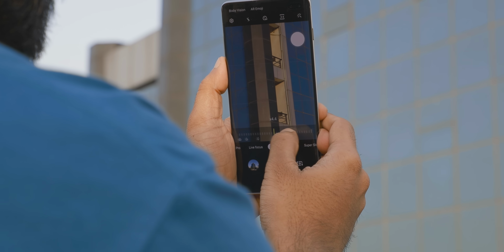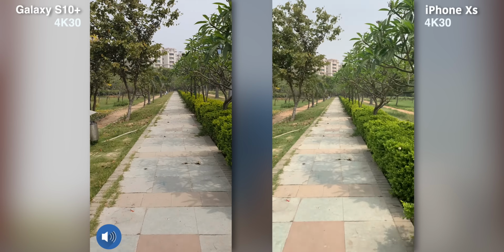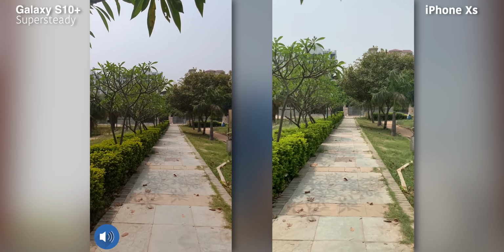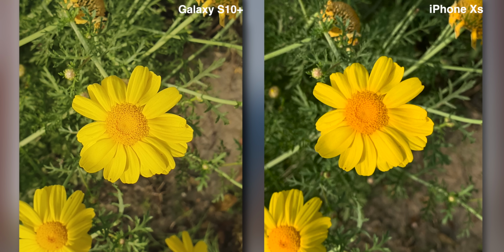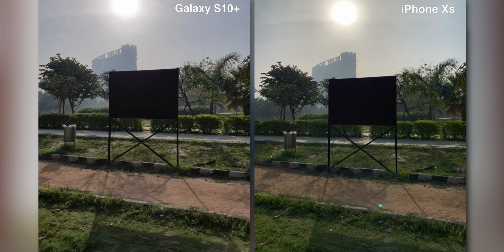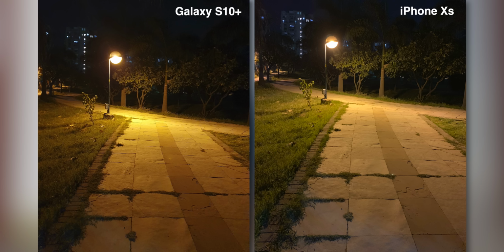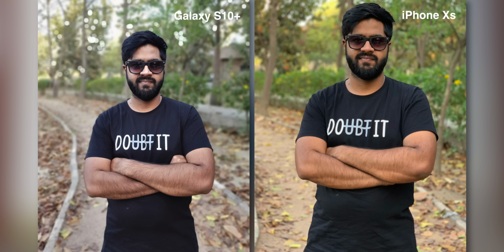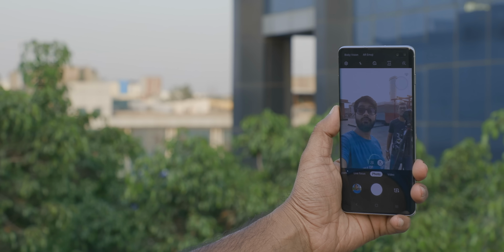Samsung Galaxy S10+ Vs iPhone XS INTENSE Camera Comparison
So guys, in this video we are doing really interesting camera comparison between Samsung’s latest flagship Galaxy S10+ and Apple’s iPhone. We have covered everything from the video stabilization, daytime photos, ultra-low light photos, slow motion, and also the Ultra Wide Lens on the S10+.

It turns out that it is still very hard for the Galaxy 10+ to beat the iPhone XS in terms of photos overall. Although, the S10+ has far better photos in extreme low light conditions, due to its dual aperture primary lens. Also, the S10+ comes with 4K UHD recording on both front and rear cameras and offers better stabilization with a dedicated SuperSteady mode on 1080p.